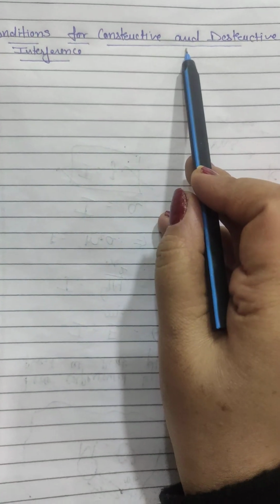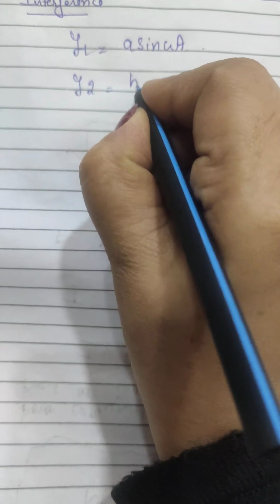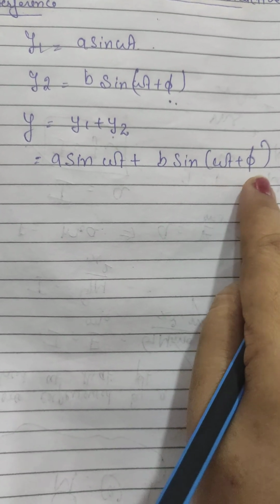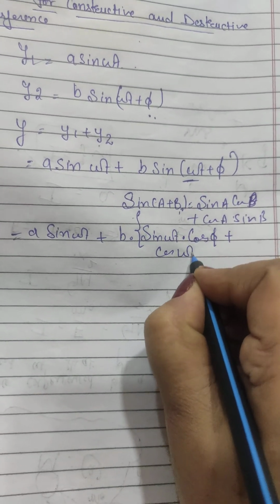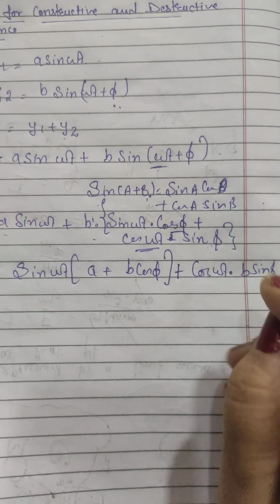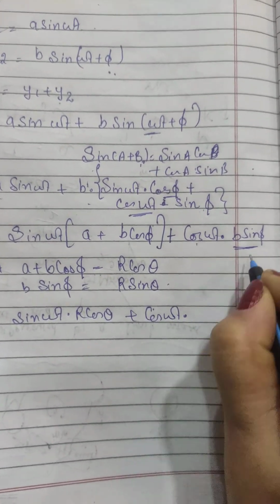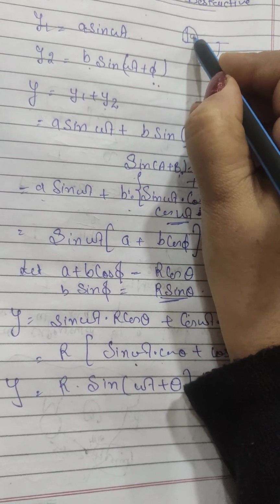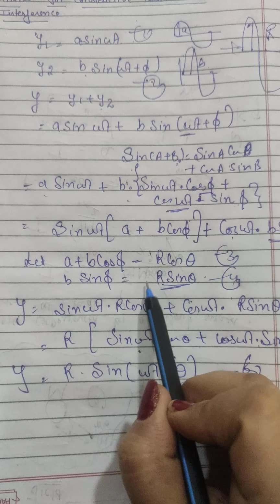conditions for constructive and destructive interference part 1